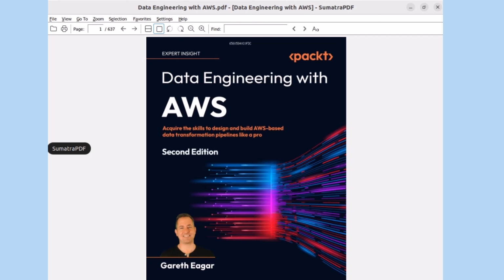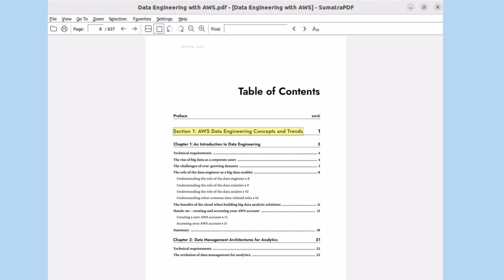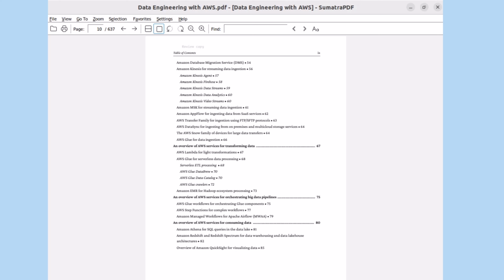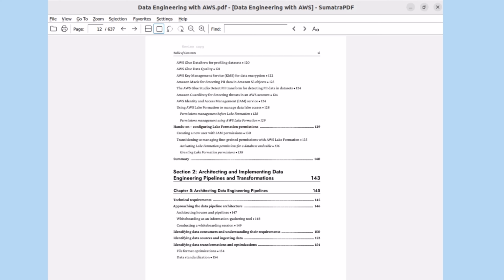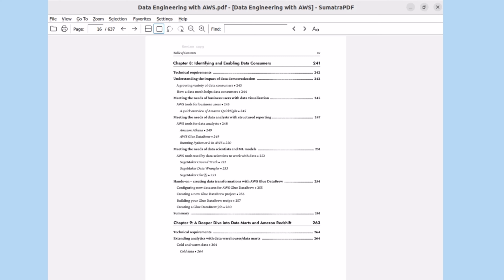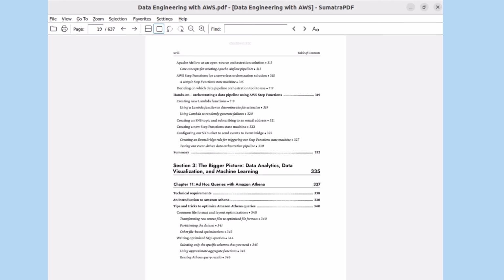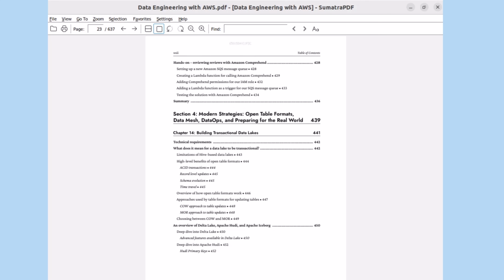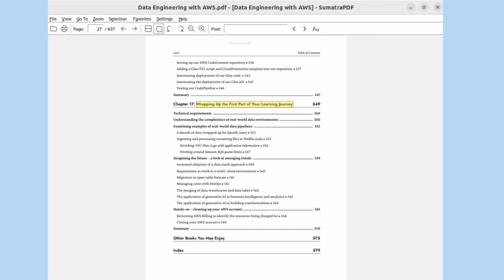Review of 'Data Engineering with AWS'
🌟 Dive into the heart of innovation with our latest video book review: "Data Engineering with AWS."

🚀✨ Unleash the power of the cloud and embark on a thrilling journey through the cutting-edge world of data engineering!

📘 In this captivating review, we unravel the secrets behind AWS, demystifying the intricate art of data engineering. 🌐💡 Whether you're a seasoned pro or a curious beginner, this literary gem caters to all levels of expertise, making the complexities of AWS accessible and exciting.

🔍 Join us as we navigate through the book's insightful chapters, exploring AWS data engineering services that seamlessly integrate into your workflow. 💻💬 From Amazon S3 to AWS Glue, witness firsthand how these tools revolutionize data processing, storage, and analytics, propelling your projects to new heights.

🌈 Brace yourself for a visual feast of real-world examples and hands-on demonstrations, transforming abstract concepts into tangible, actionable insights. 💡💻 Our review not only breaks down the technicalities but also highlights the book's practical approach, ensuring you not only grasp the theories but master their application in the real world.

🚀 Elevate your data engineering game with the expertise distilled in "Data Engineering with AWS." 📈💪 Whether you're building data pipelines, optimizing data storage, or harnessing the power of machine learning, this book is your ultimate guide to unleashing the full potential of AWS.

⏩ Don't miss out on the opportunity to stay ahead in the dynamic world of data engineering! Hit play now and embark on a knowledge-packed adventure that will reshape the way you approach data with AWS. 🚀📚

▬▬▬▬▬▬ 🔗 Book Info 🔗 ▬▬▬▬▬▬
📦 Amazon Book URL
Data-Engineering-with-AWS-2nd-edition

▬▬▬▬▬▬ ⏱ Timestamps ⏱ ▬▬▬▬▬▬
00:00 Introduction
00:13 Intro
06:24 Outro